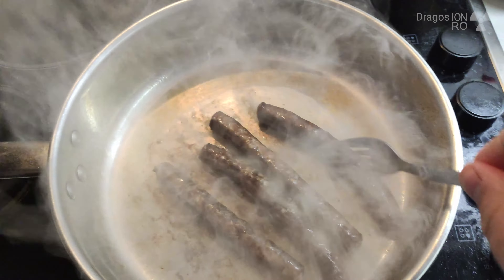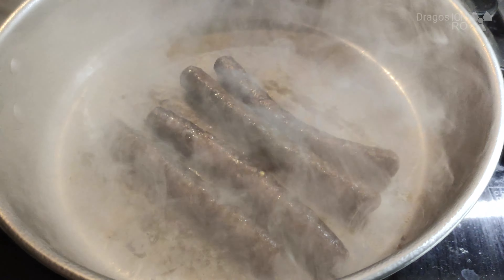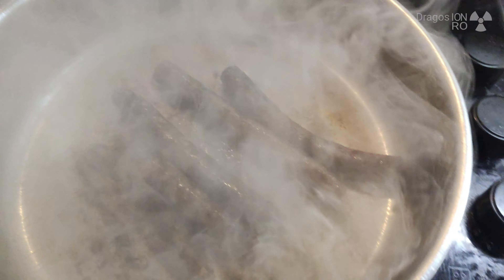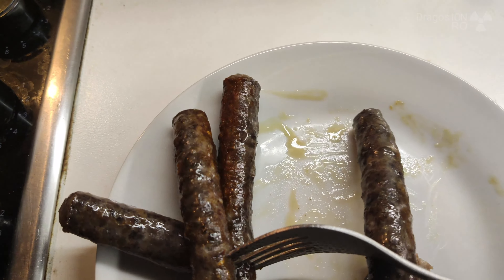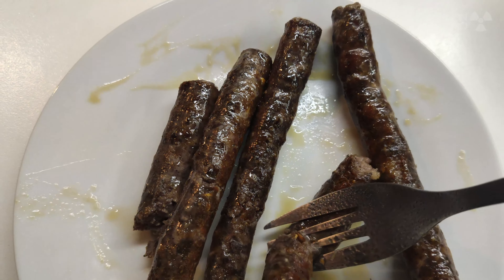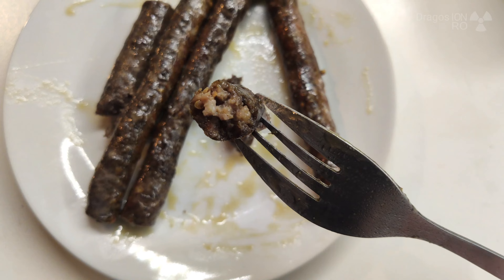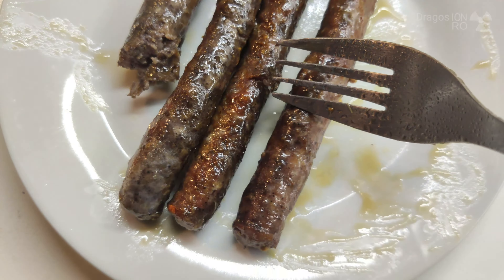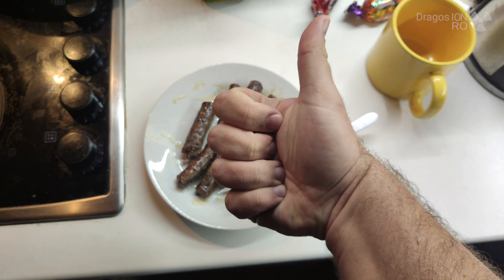Frying and eating Cyprus wine sausages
Frying and eating Cyprus sausages.
Sausages made with wine, Coriander, black pepper, juniper berries.
Sausages from Cyprus.

Any questions?